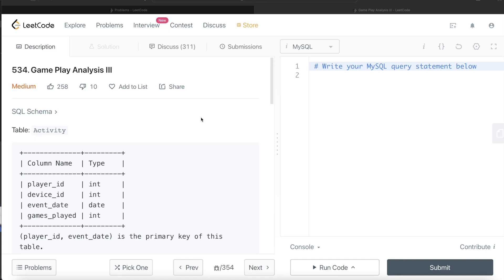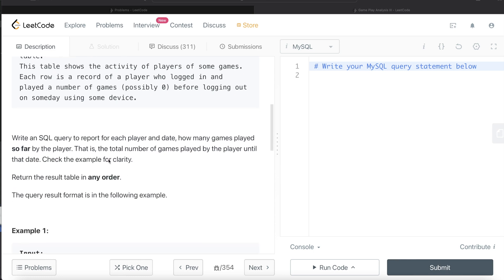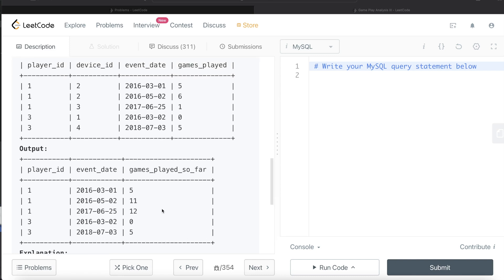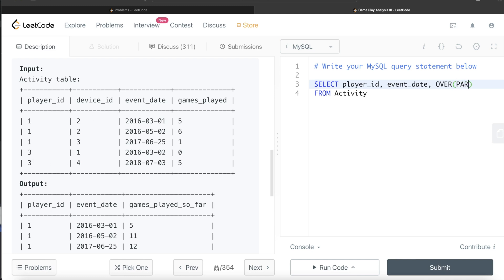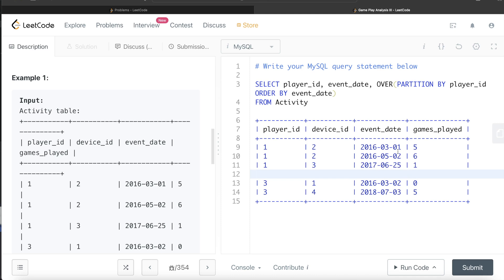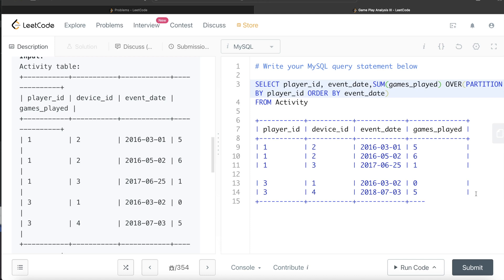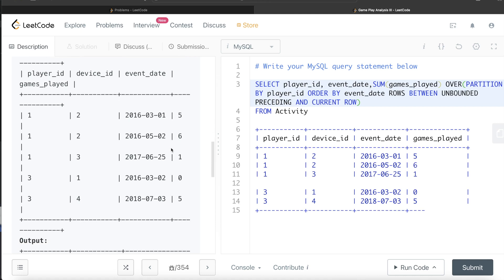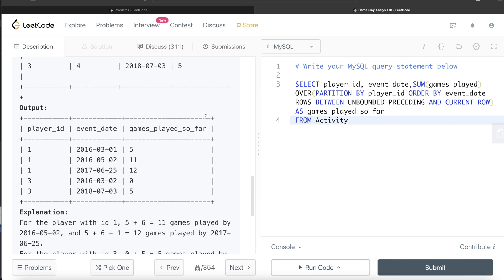LeetCode Medium 534 Interview SQL Question with Detailed Explanation